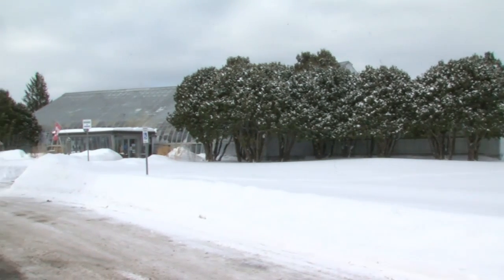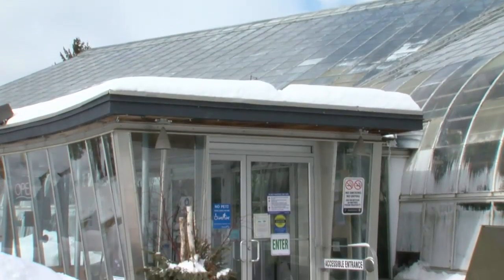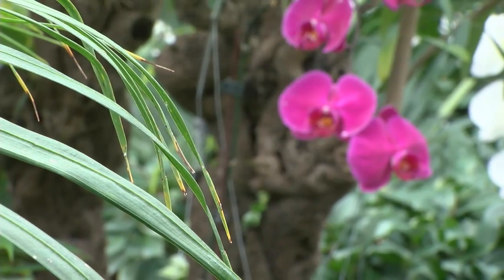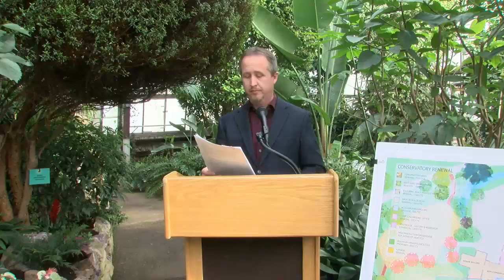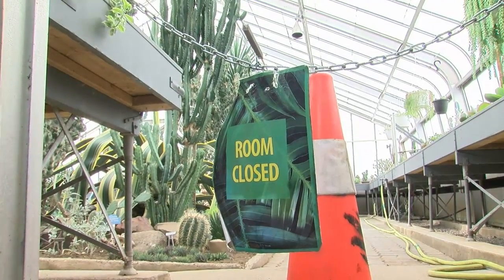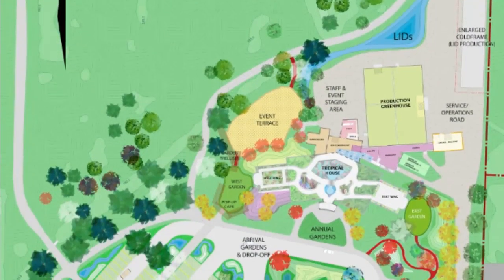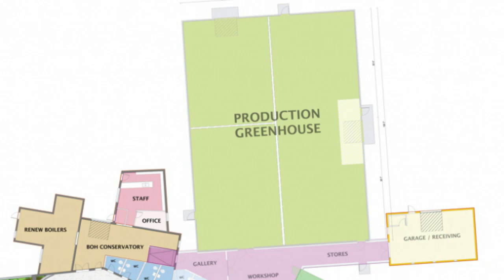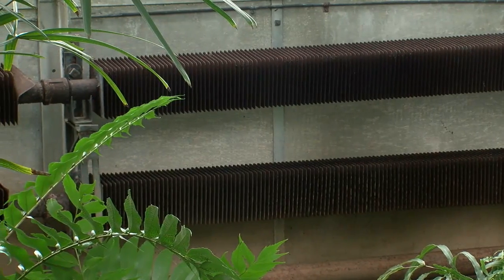TBT News Clips: Conservatory Money - Feb 16, 2022